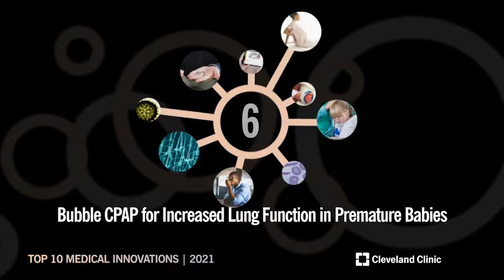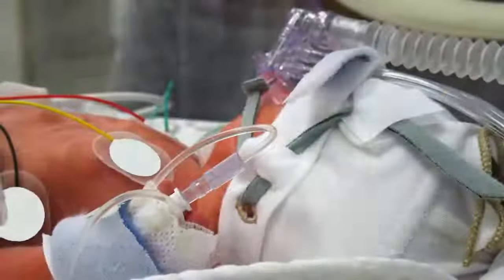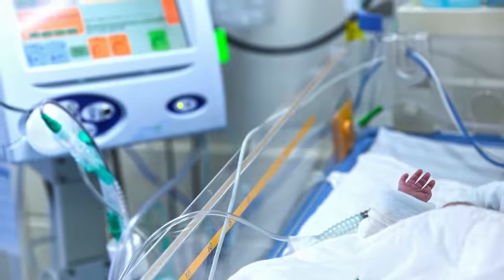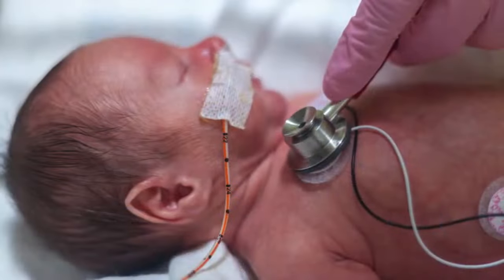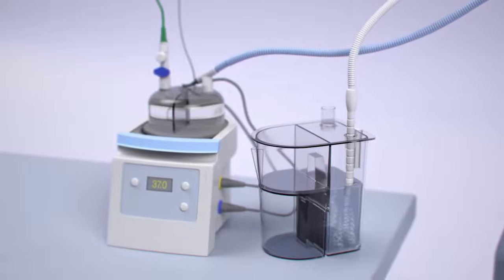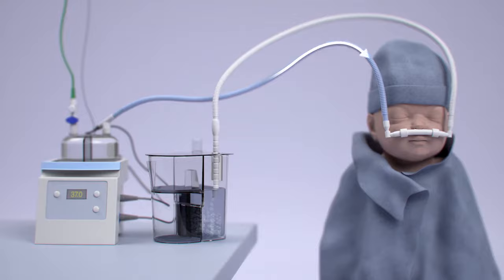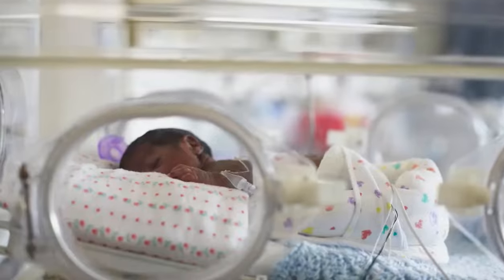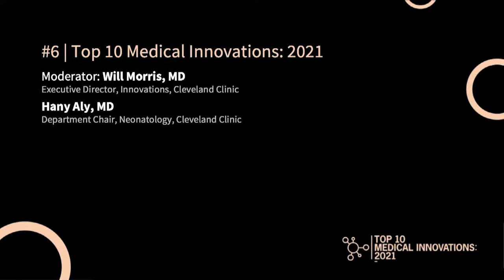Bubble CPAP for Increased Lung Function in Premature Babies with Hany Aly, MD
Hany Aly, MD, Department Chari, Neonatology, Cleveland Clinic and Will Morris, MD, Executive Director, Innovations, Cleveland Clinic discuss bubble CPAP for increased lung function in premature babies - #6 on the Top 10 Medical Innovations for 2021.

Underweight and frail, babies born prematurely often require specialized care – including ventilation for those with infant respiratory distress syndrome (IRDS). For IRDS, infants are commonly administered surfactant during mechanical ventilation, a practice that can cause lasting lung injury in preterm infants and contribute to the development of chronic lung disease. Unlike mechanical ventilation, b-CPAP is a non-invasive ventilation strategy – delivering continuous positive airway pressure to newborns to maintain lung volumes during exhalation. The oscillating, rather than constant pressure, plays a role in its safety and efficacy, minimizing physical trauma and stimulating lung growth when administered over a prolonged period.

For more information on the annual Top 10 Medical Innovations list including descriptions, videos, and year-by-year comparisons